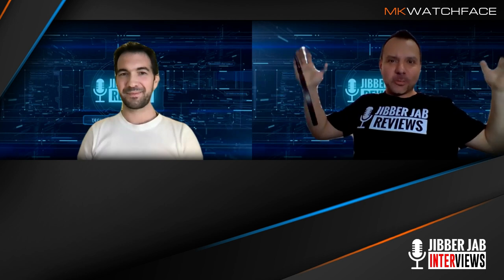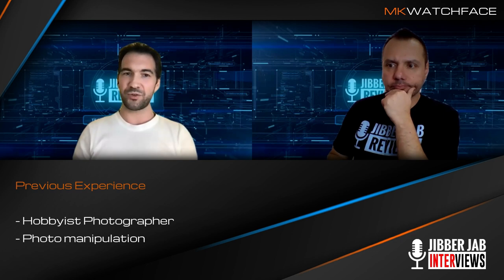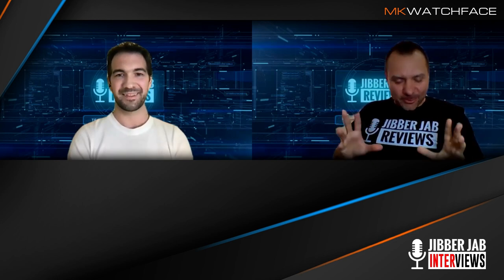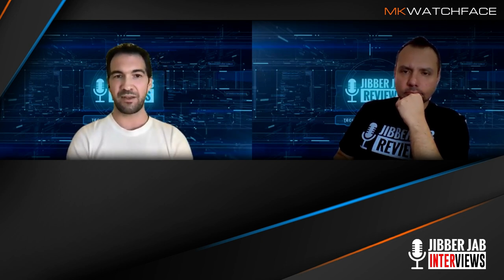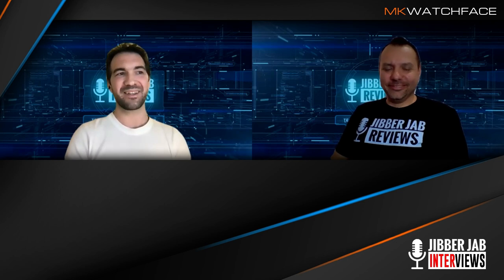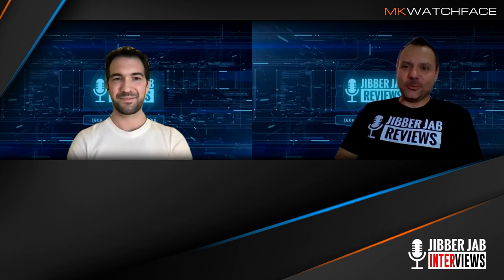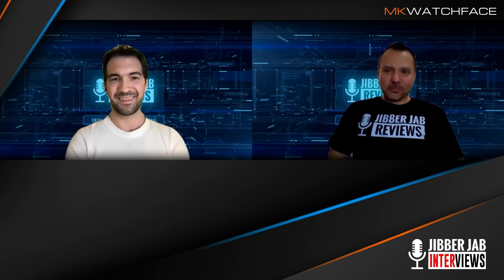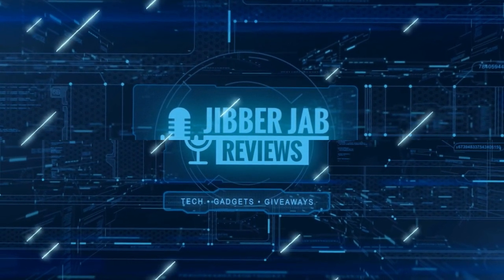Samsung Developer Chit-Chat and Giveaway! MK Watchfaces is our Guest for this Episode!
In this episode, we sit down with the developer from MK Watchfaces to chit-chat about designs, his background, what it takes to make a successful and design and brand plus we'll be giving away codes for his newest watch face!

Samsung Watchfaces
Smartwatch